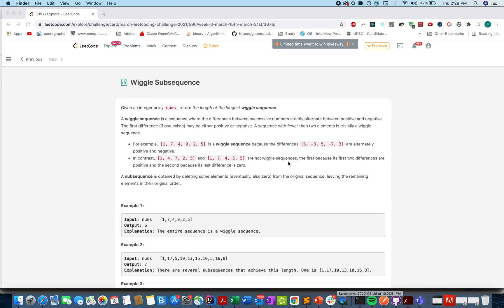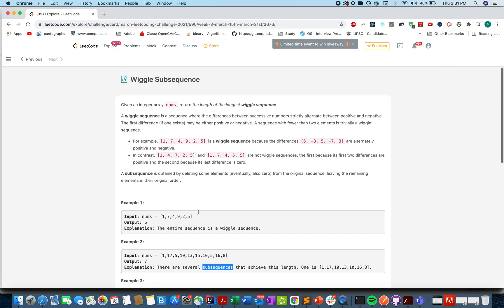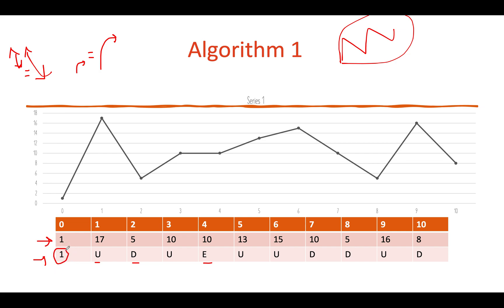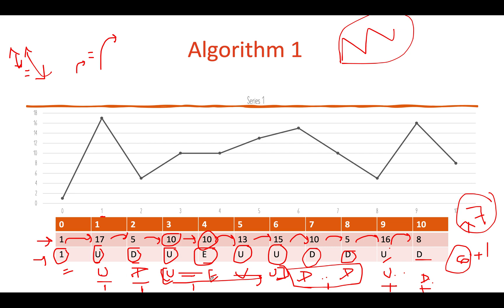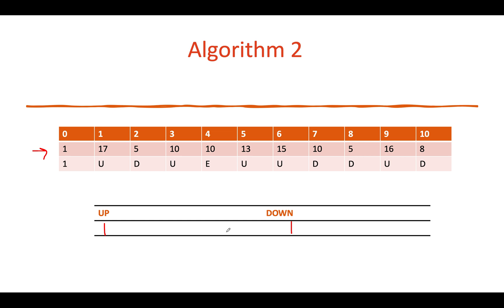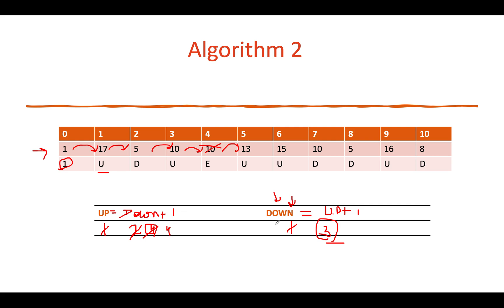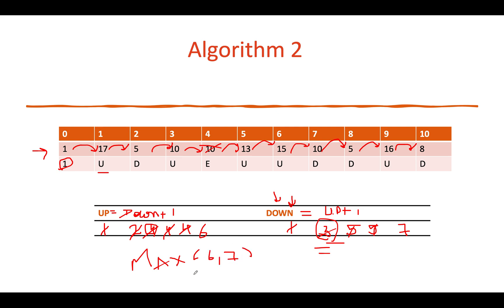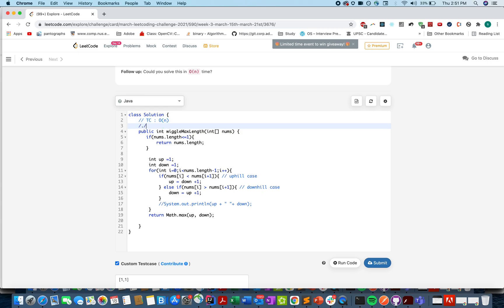Wiggle Subsequence | Leetcode 376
1) 0:00 Explaining the problem out loud
2) 1:10 Algorithm walkthrough
3) 6:15 Coding it up